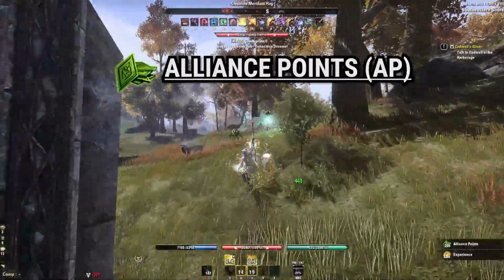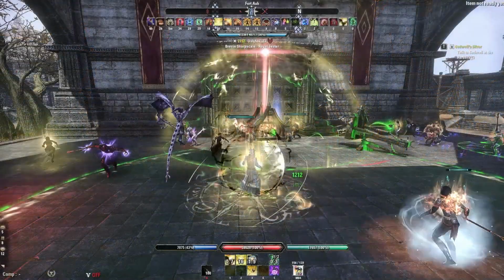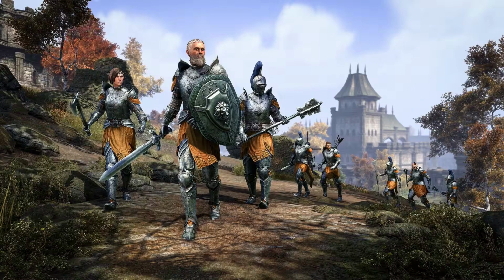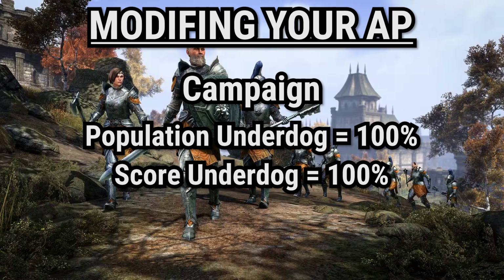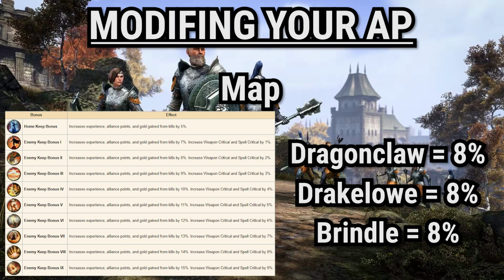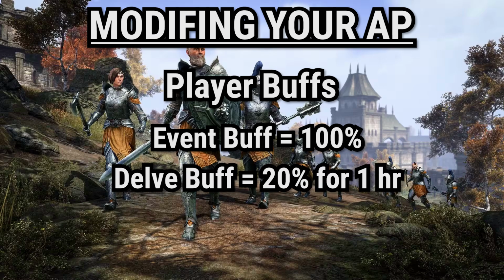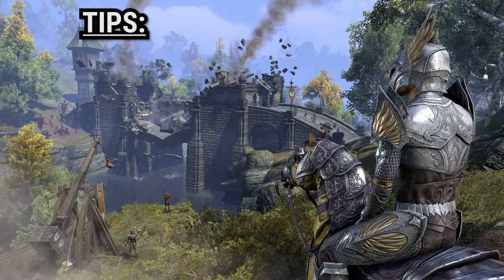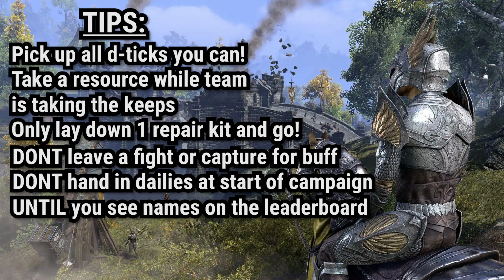UNDERSTANDING AP IN ESO! I bet you didn't know this stuff!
With Mayhem around the corner, I noticed time and time again people don't fully understand how the AP system works in The Elder Scrolls Online so they struggle to climb the leader boards against others that know how to use the system to their benefit. So in this video I go over almost everything this is to go over, breaking down AP and learning how to squeeze the most out of it. Making it easy for us to get emperor!

Good luck to everyone out there!

TIMESTAMPS
INTRO - 00:00
CONTENTS - 00:28
What is AP? - 00:36
How do we get it? - 01:26
How to get the most? - 02:12
How to Modify your AP! - 04:15
Tips/Strategies - 06:09
Outro 08:32